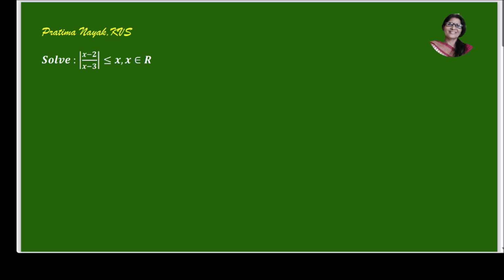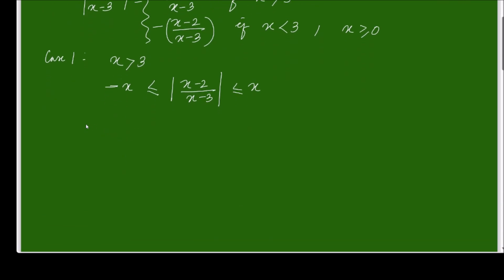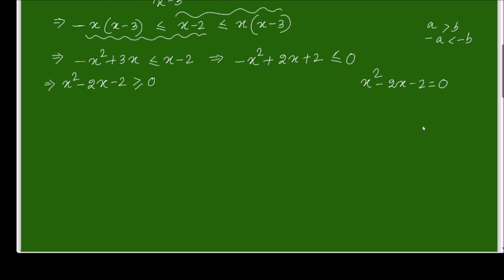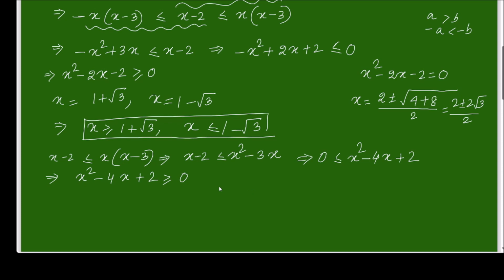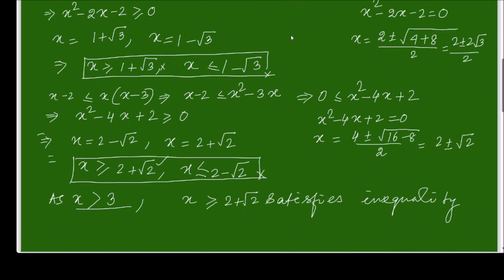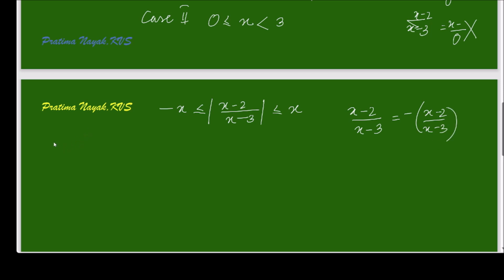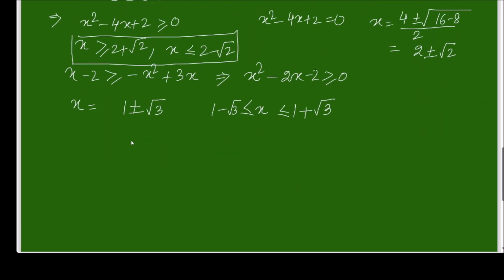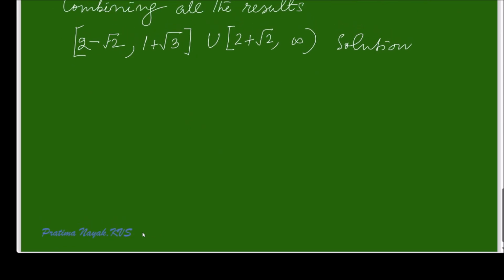MATH OLYMPIAD | ALGEBRA | HOW TO SOLVE MATH OLYMPIAD QUESTION | YOU MUST LEARN